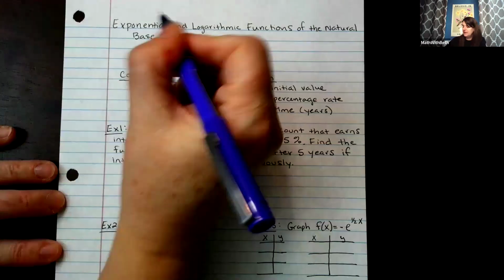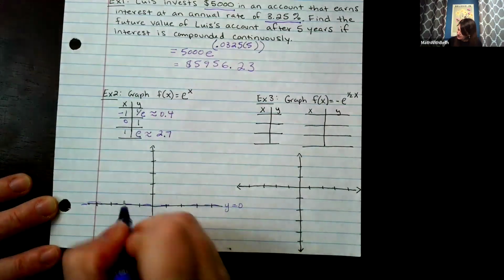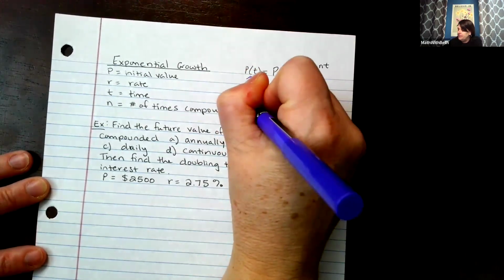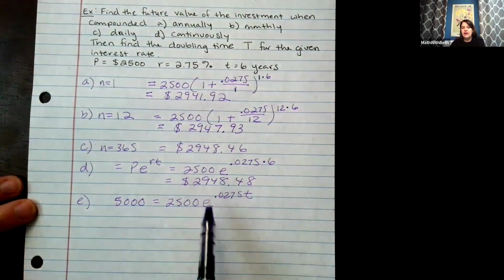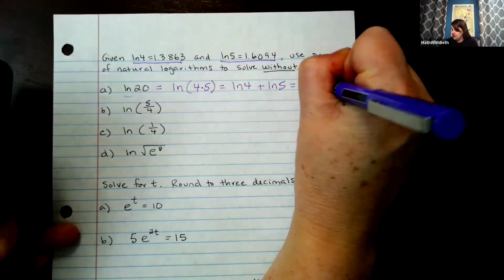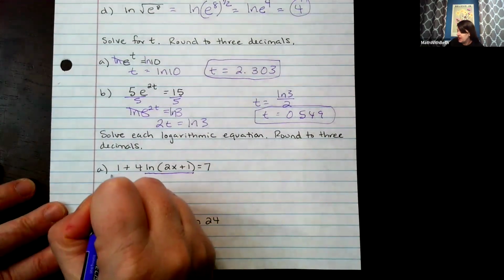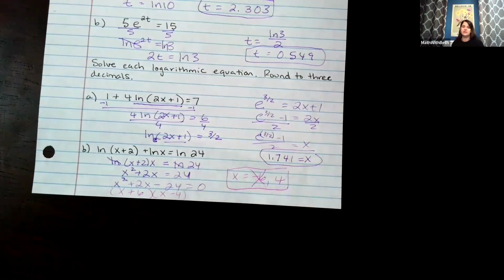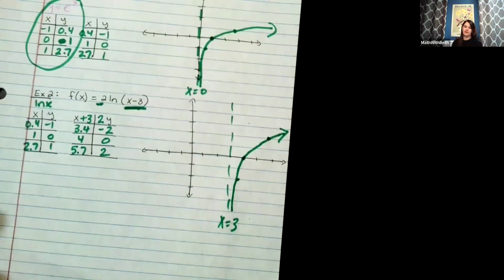Exponential and Logarithmic Functions of the Natural Base, e (MTH 261 2.1)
Get a review on graphing y=e^x and y=lnx.  Review some of the properties of logs and some of the things you will be asked to do in calculus with e and lnx.